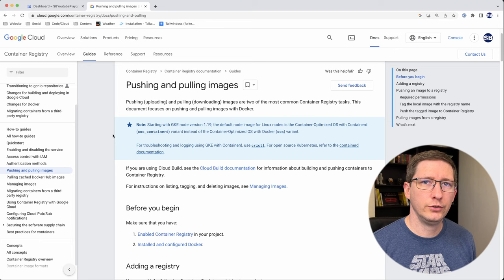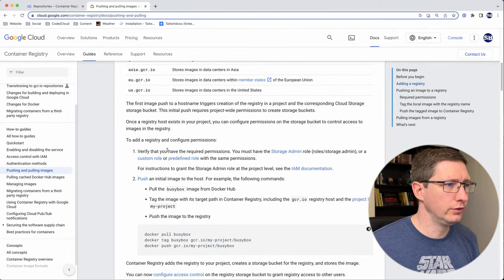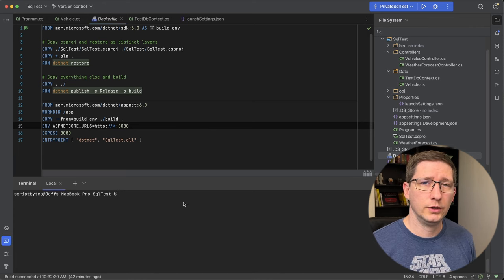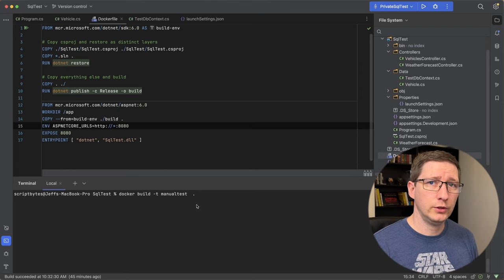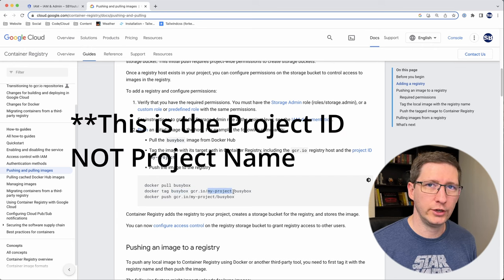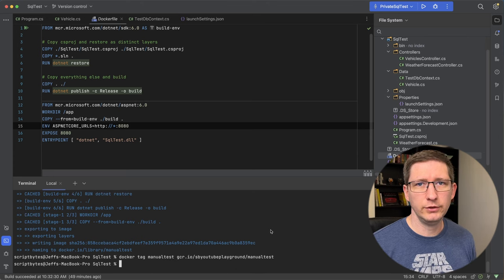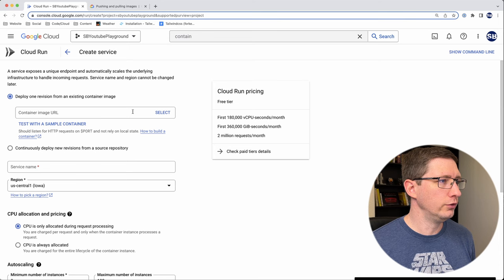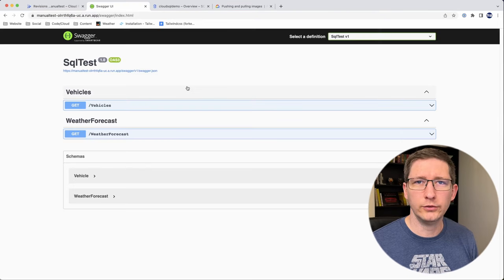Manually Deploy Docker Image to Google Cloud Run | Tutorial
Learn how to manually deploy a Docker image to Google Cloud Run. This is a great way to get an app running in Cloud Run without having to go through the process of setting up Cloud Build.